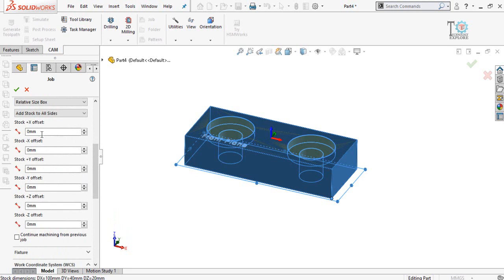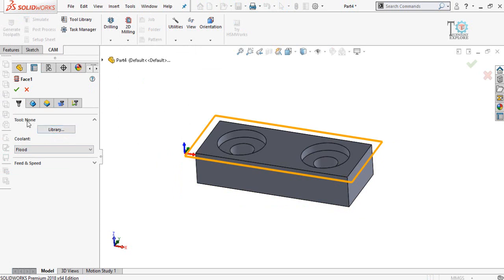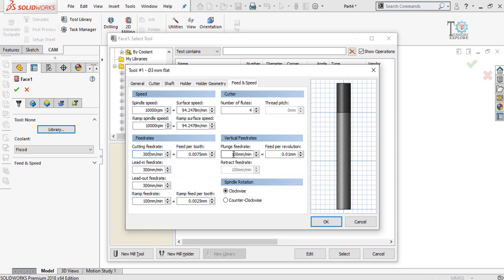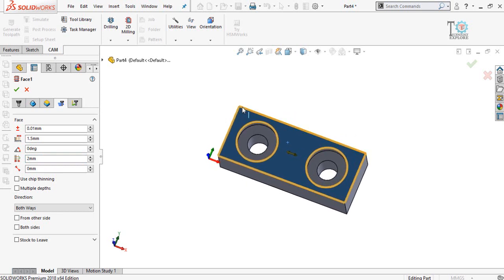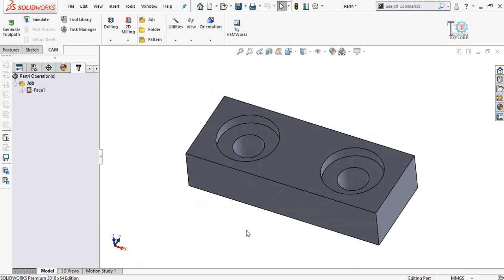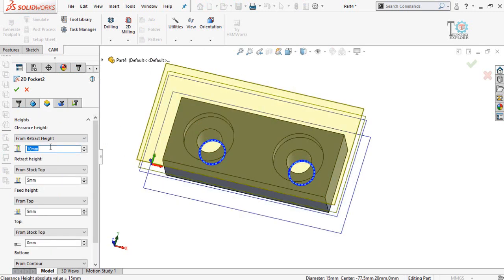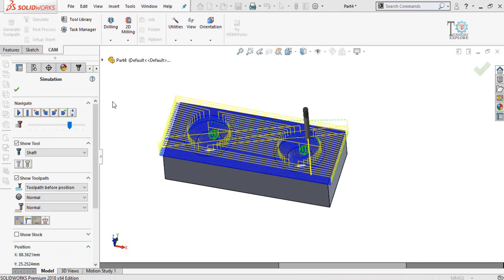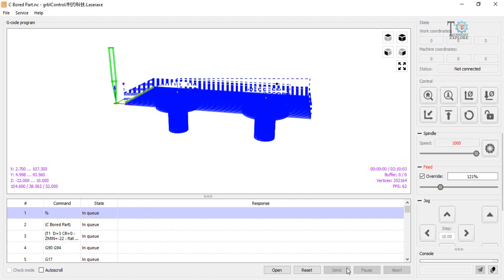Basics of SolidWorks Cam for CNC Milling|SolidWorks Cam Tutorial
Learn how to Program and generate g codes for cnc mill 3018 on solidworks CAM.